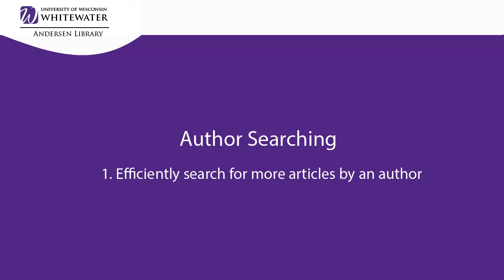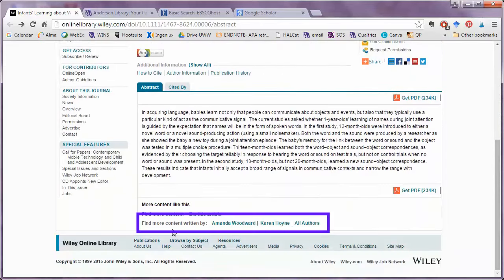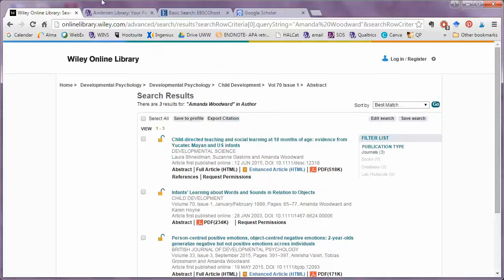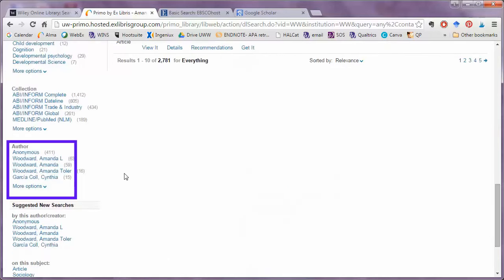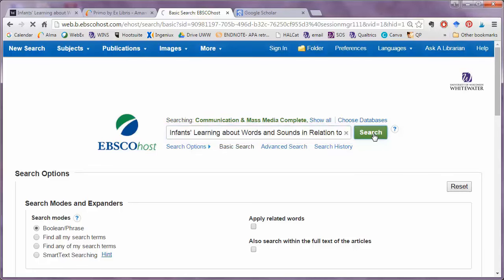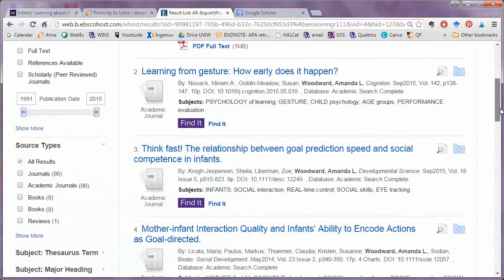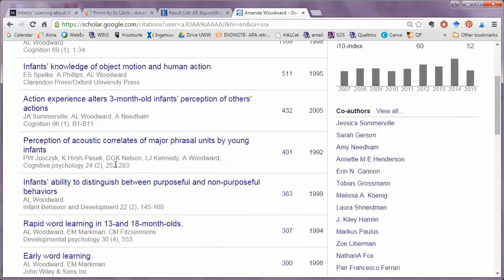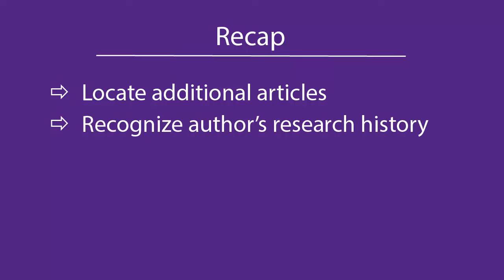Search Strategies for Literature Reviews: Author Searching (pt. 2)